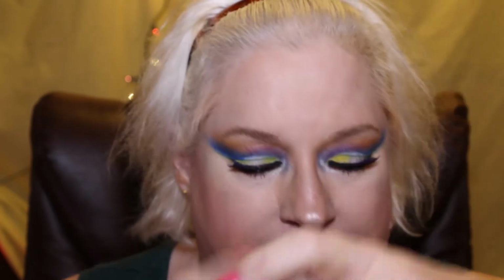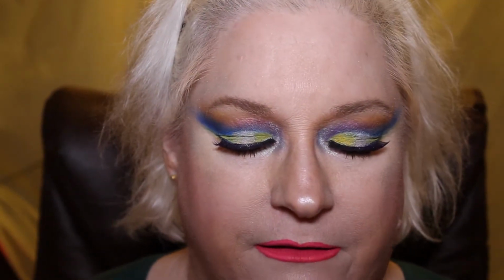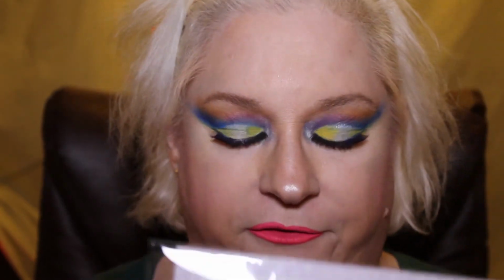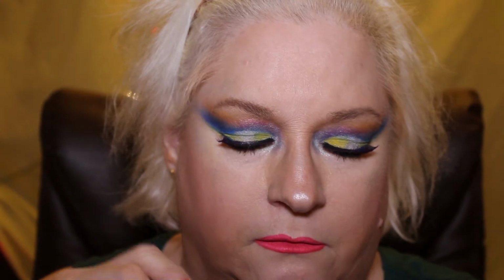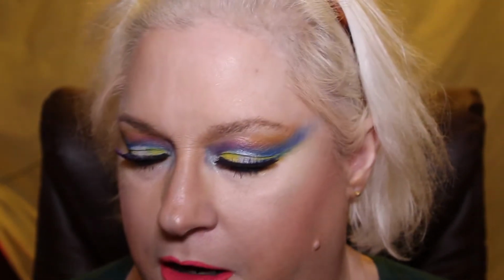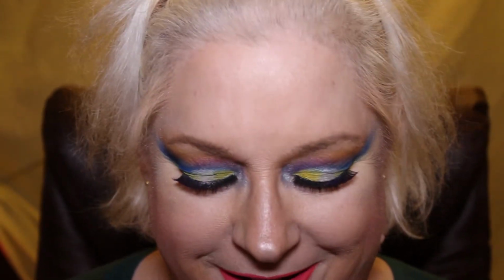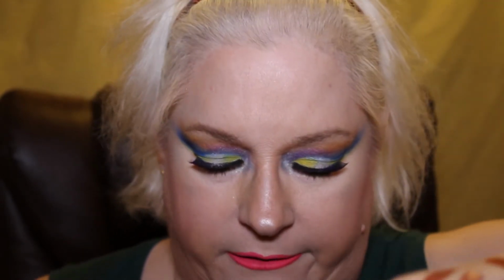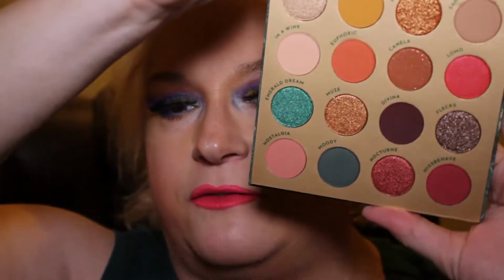ColourPop and Other Makeup Haul- Hideous Eye Makeup and Lipstick on my teeth...Gross!!!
ColourPop Haul is so amazing!  I love everything I received.  I can't wait to try the eyeshadows and stuff out.

HOW TO ENTER (required):
4. Comment on this video and include what I ask in the video (include your IG handle)
BONUS ENTRIES (unlimited):
1. Tag 3 friends (not business/celebs) on my Instagram giveaway photo - you can do this as many times as you want!
2. “Add post to your story” by clicking the share button on the Instagram giveaway photo

34 Wadesfield DR.
Greenbrier, AR 72058